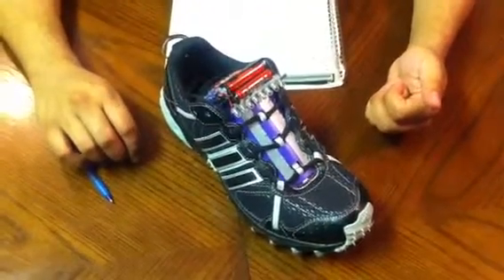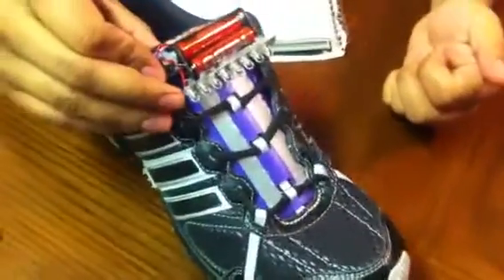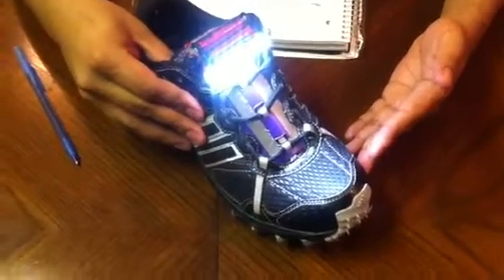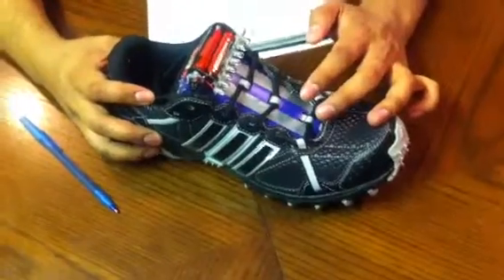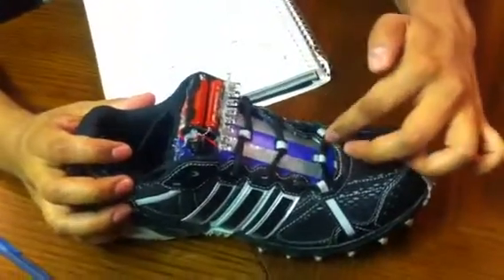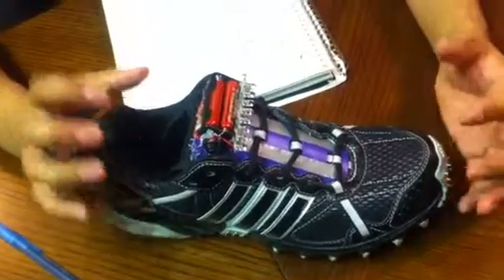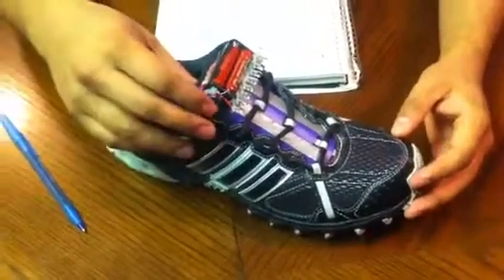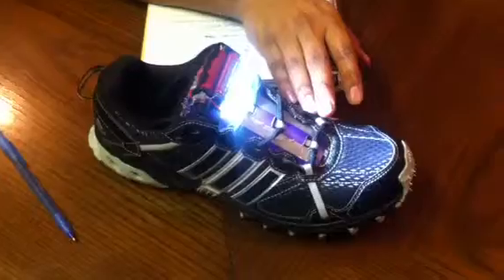Shoe Light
sam escamilla showing his invention the shoe light this video can also be on the inventionhome web site and is protected by the uspto.